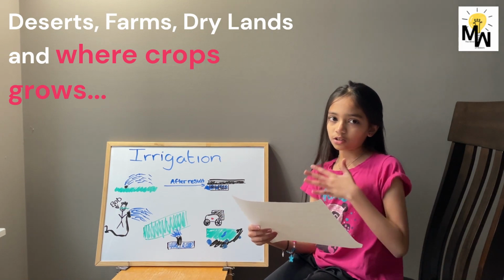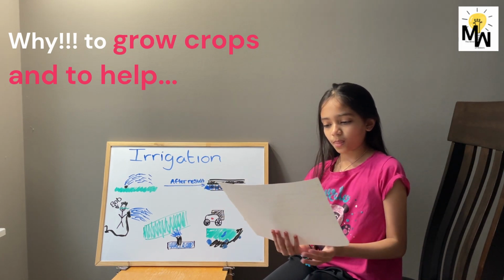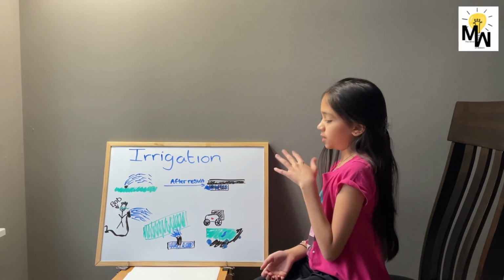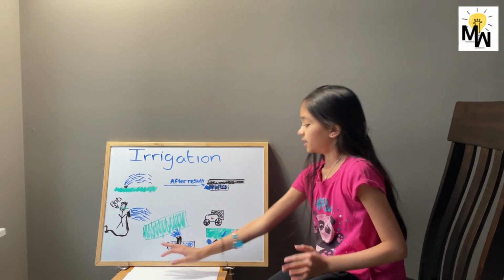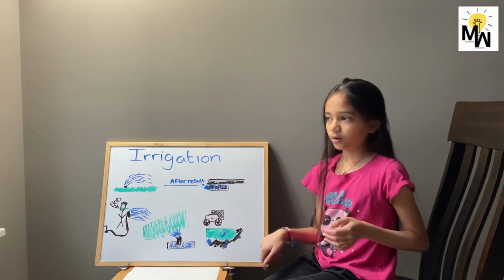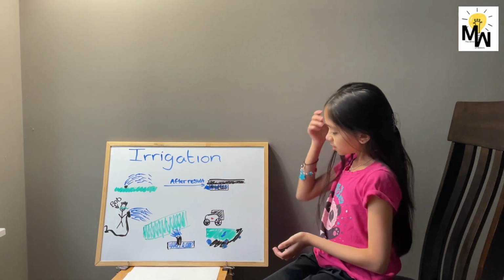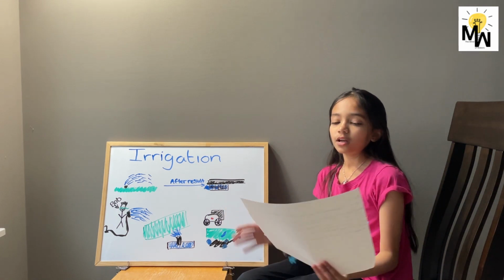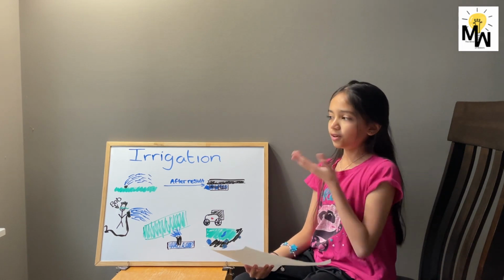Irrigation - સિંચાઈ - सिंचाई - Bringing water to places...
Irrigation is when you feed water to plants, to help them grow, when rain is not enough during longer dry periods. Irrigation can be pumped from rivers, natural lakes or lakes created by dams, from wells or allowed to flow to the fields by the force of gravity along pipes or open canals.